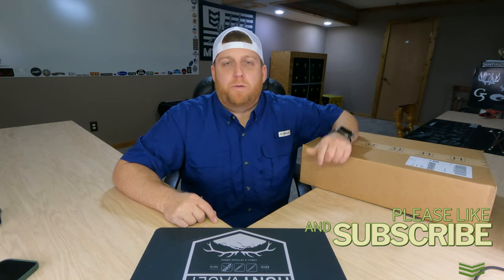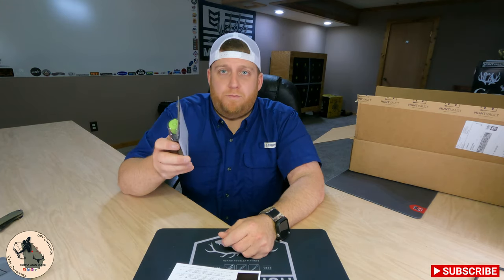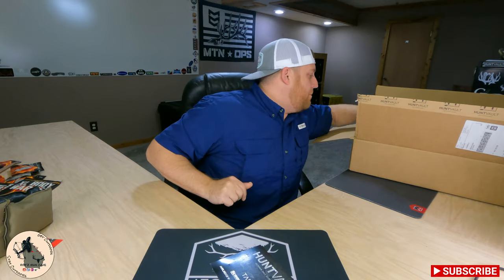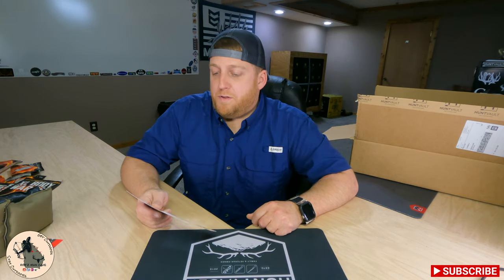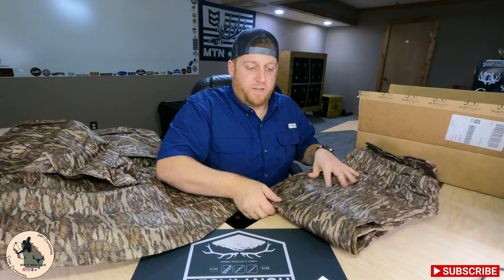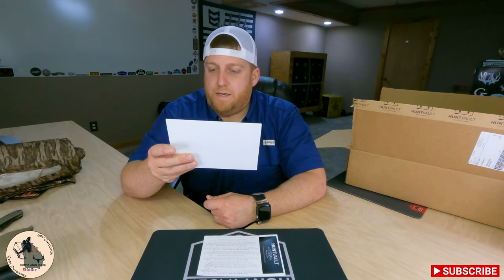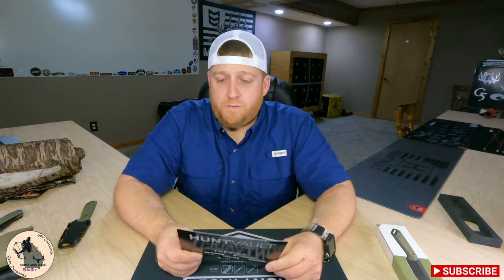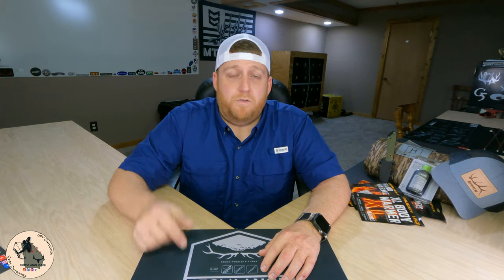Huntvault Elite 365 October 2023 Unboxing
Unboxing of Huntvault's October 2023 Elite 365 subscription box! Check out the video to see what we got this month!

Subscriptions Start at $150/mo. for the 365 subscription. Make sure to check out their Facebook page, they are always running promotions for new subscribers, and usually give a sneak peek of the “Hero Item” in upcoming boxes!

You will also get access to exclusive content and upcoming giveaways!!